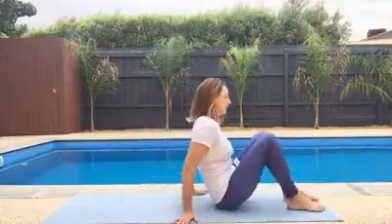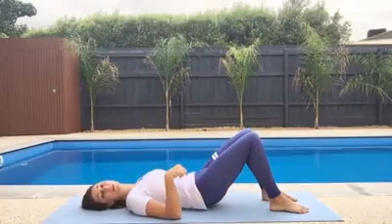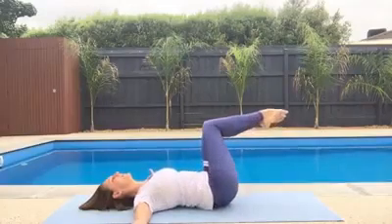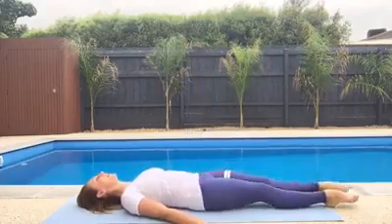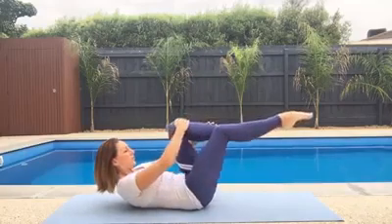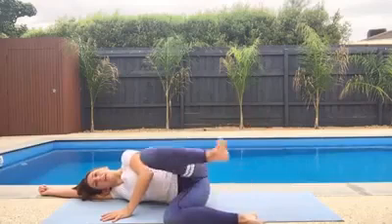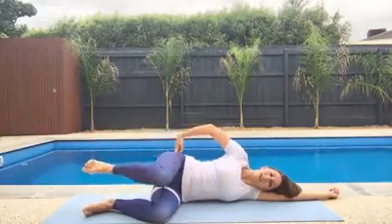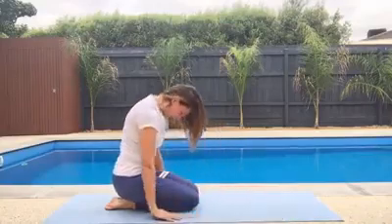10 Day Challenge Day 1 Beginner Core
A Beginner Pilates core focused workout